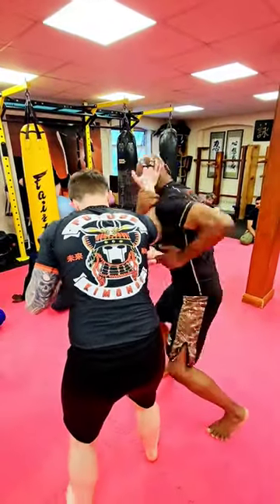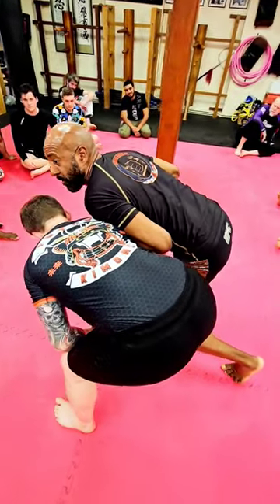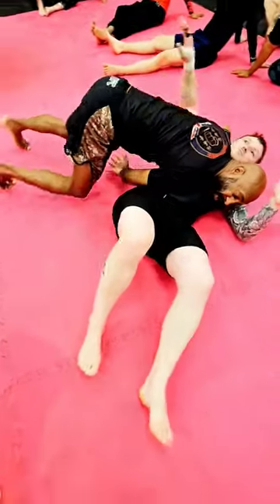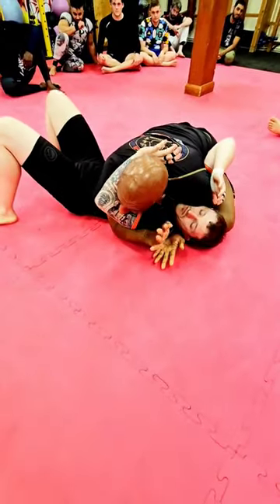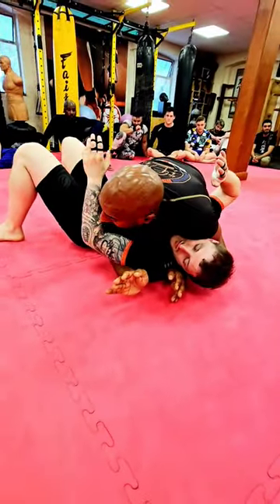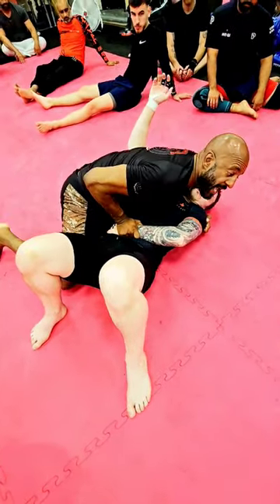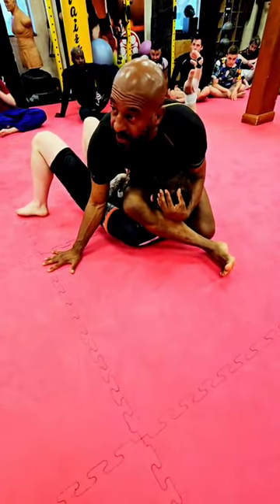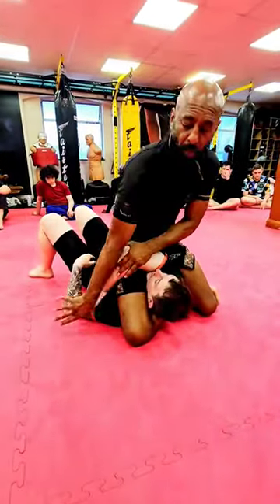SNEAKY CHOKE from Clinch to Takedown to Mounted Triangle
Simple tricks to use in your bjj, boxing, kickboxing or MMA sparring. Helps with angles and counter punches.